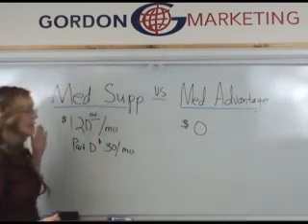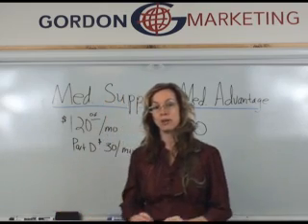Medicare Supplements vs. Medicare Advantage - Understanding Medicare Supplements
Medicare Supplements vs. Medicare Advantage is not a contest. One plan is not better than the other, they both have a place and it depends on you, the consumer which plan I will recommend. Medicare Part D drug plans are included in a Medicare Advantage Plan so you won't pay an extra monthly cost to have Rx.
If you are turning 65 or finally ready to retire at any age, you need to know your insurance options. If you need help with health insurance, call Gordon Marketing 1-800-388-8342 to be referred to a local agent near you or ask for Sylvia, our President, for help with your insurance. Gordon Marketing is a third generation family insurance agency with over 100 employees. We train tens of thousands of independent insurance agents across the nation. We sell for hundreds of insurance companies including Mutual of Omaha, Anthem, United Healthcare, Humana, Medico, Aetna, CIGNA and many more. We shop for you, so you can compare all your options each year.

Medicare Supplements and Medicare Advantage plans are both very popular and deciding what may be right for you is a tough decision. There is no best plan and your spouse may opt for a different plan than you do because of his medical conditions, Rx and relationship with his doctors. You and your spouse are not a package deal--get the plan that fits YOU the best.

Gordon Marketing's home office is at 20224 Hague Rd
Noblesville IN 46062
we have locations around the nation too!